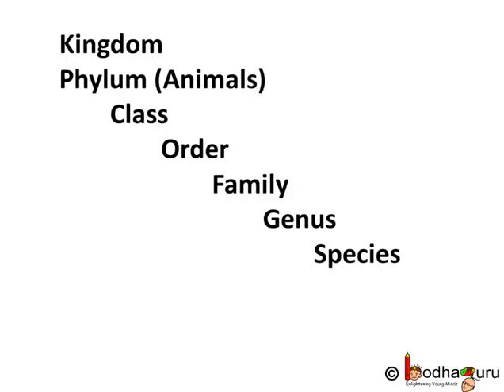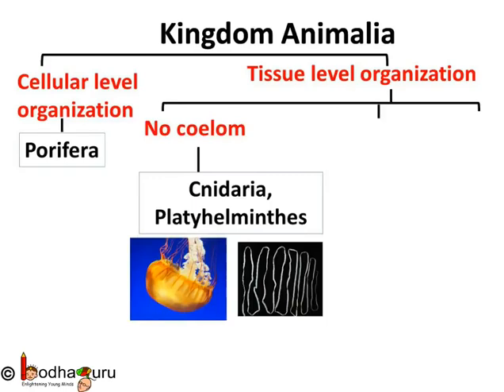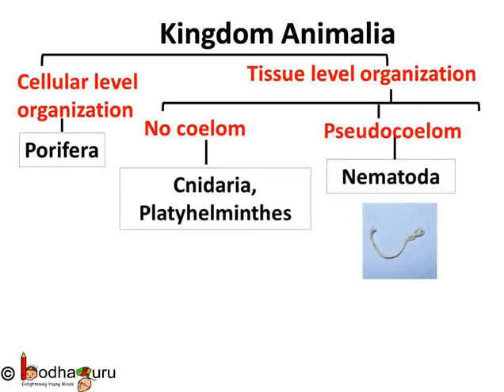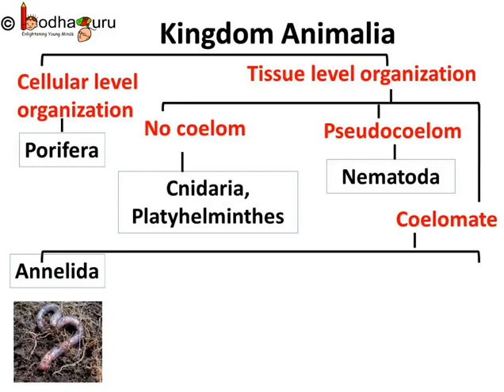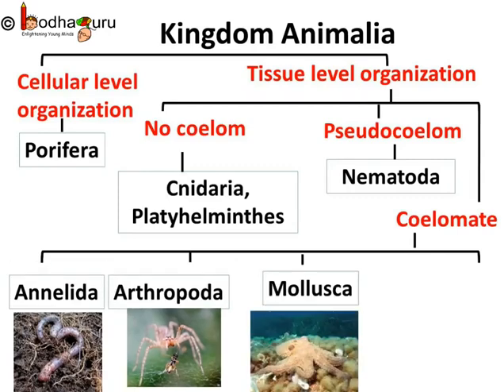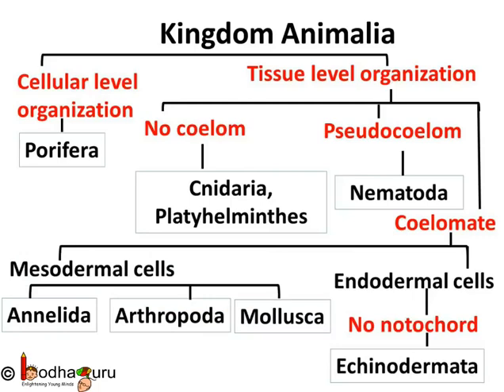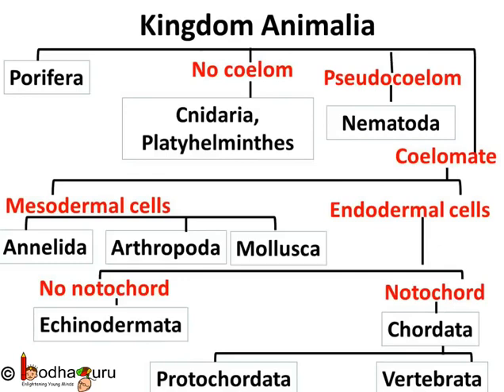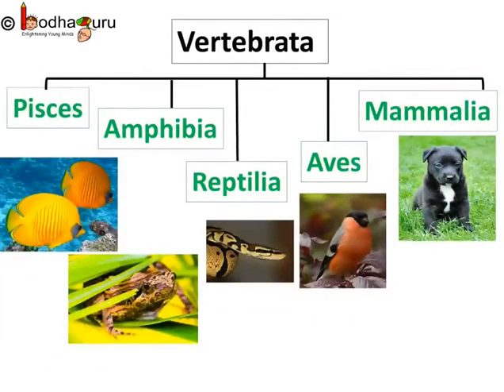ANIMAL KINGDOM 👈 👆👆💯💯 FULLY KNOWLEDGEABLE 👍💐